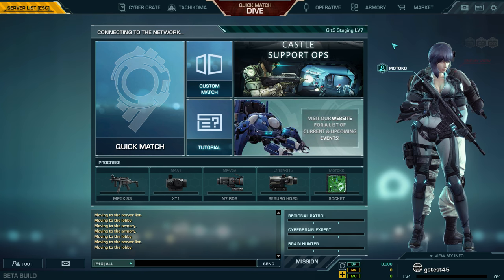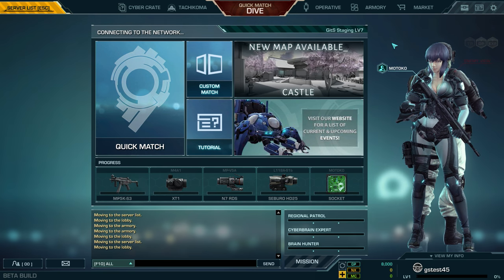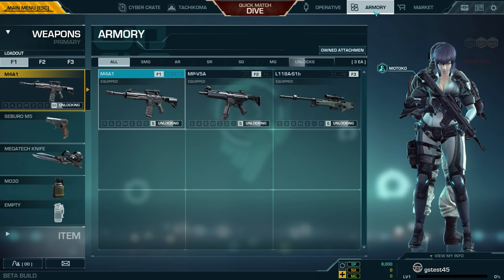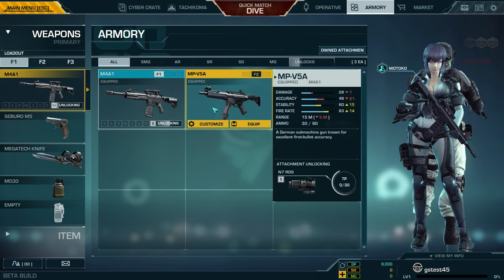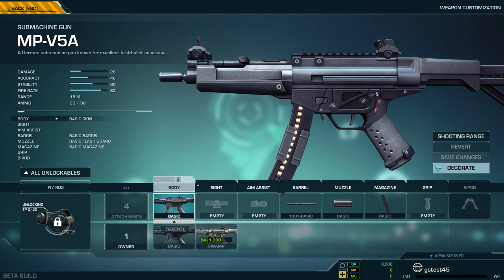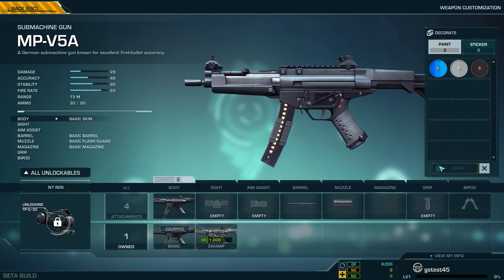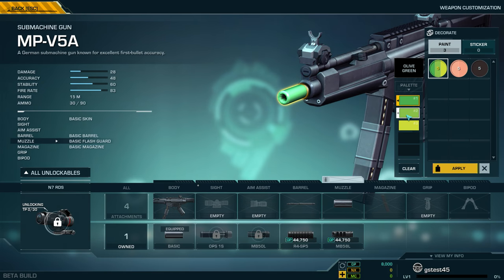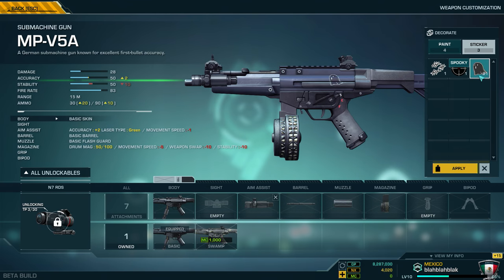First Assault - Paint System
We’re excited to introduce the upcoming paint system to First Assault!

Show off your style and customize your weapons in the armory to your liking using paints and stickers acquired from the Cyber Cases. There are differing rarities of paints with a variety of shades.

Show us your favorite customized weapons on our forums when the paint system is released!